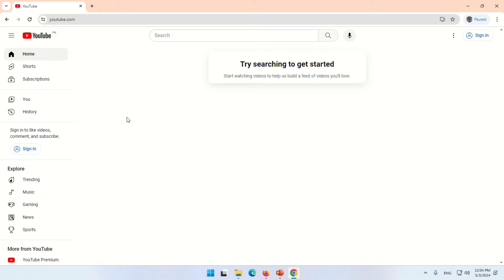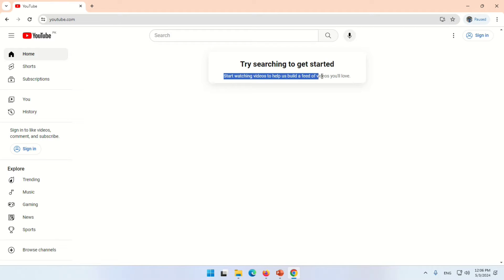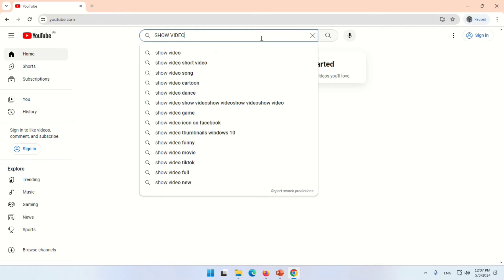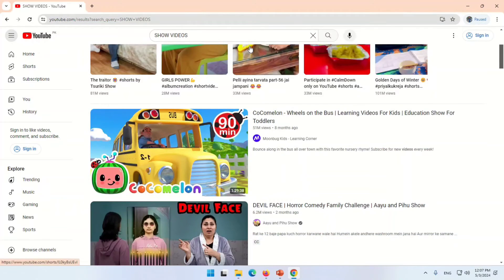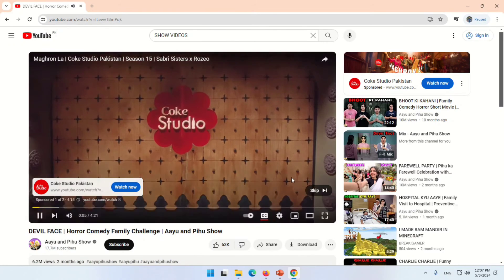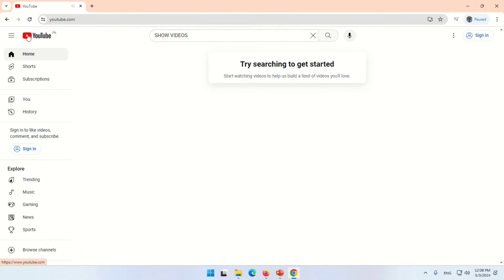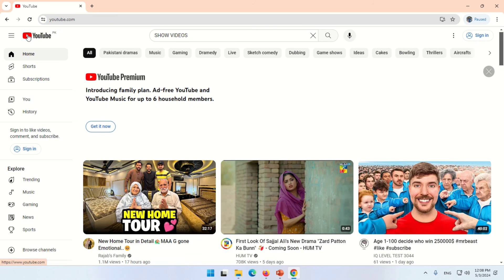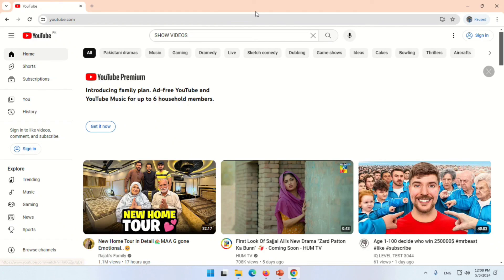Try Searching to Get Started YouTube Problem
Are you encountering the frustrating "Try Searching to Get Started" message on YouTube and unsure how to resolve it? In this video, I'll walk you through simple steps to fix this issue and get back to enjoying YouTube without interruptions. Whether you're using a computer, smartphone, or tablet, I've got you covered!

In this tutorial, I'll cover:
- Understanding why the "Try Searching to Get Started" error occurs
- Step-by-step instructions to troubleshoot and resolve the issue
- Tips for preventing this problem from happening again in the future

Don't let technical glitches spoil your YouTube experience! Follow along and let's solve this together.

📸 Connect on Instagram: [YourInstagramHandle]